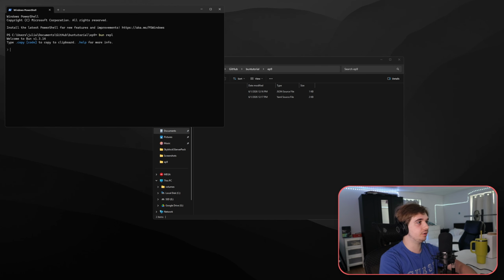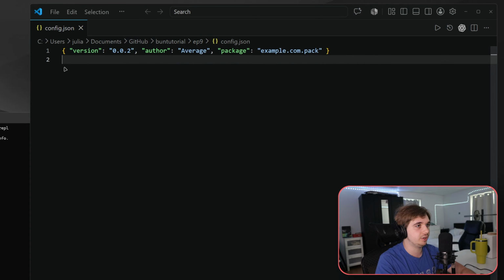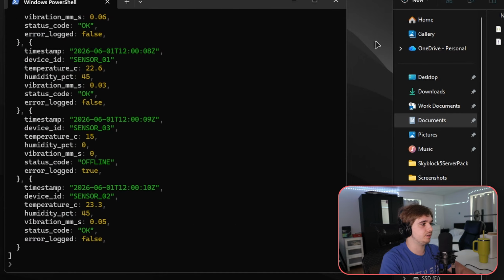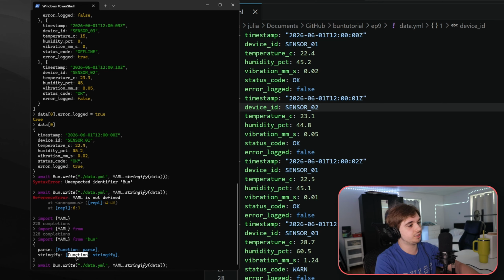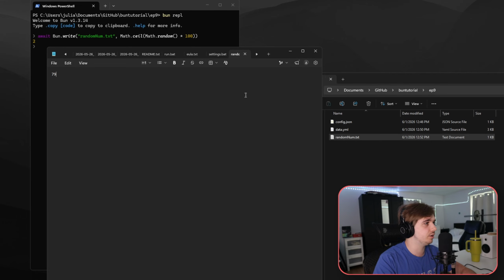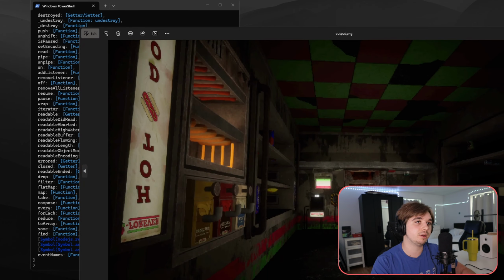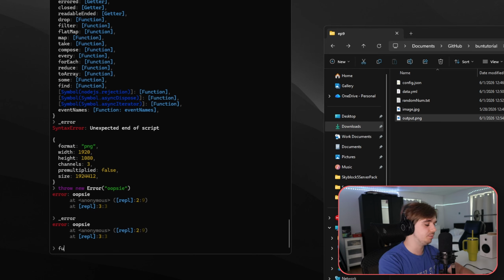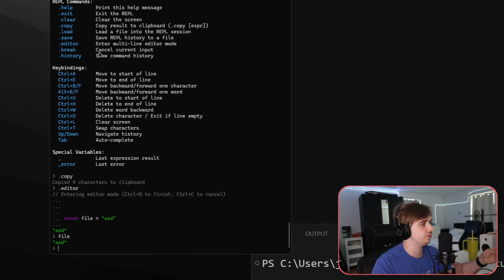Run Bun in the CLI AND Import JSON/YAML natively! | Beginner's Guide to Bun #9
Hey everyone, I'm Average. In this episode of "Beginner's Guide to Bun" we check out Bun's interactive CLI interpreter, REPL. It allows us to write and execute Javascript/Typescript in your CLI at any time. This allows for quick scripting on the fly!

As well as this, we also look into using built-in file loaders that let us import JSON, YAML, TOML and more files with the import statement right in Bun, letting us use it in our code instantly.

[00:00] - Intro & Bun REPL Overview
[00:56] - Importing JSON Files Natively
[01:38] - Modifying and Writing JSON Files
[02:17] - Importing and Modifying YAML Files
[04:46] - Package Resolution & Using Sharp API
[05:41] - Other Supported File Types
[06:01] - Using the _error Variable
[06:26] - Multi-line Inputs and Functions
[07:09] - Helpful REPL Commands & .editor
[07:42] - Outro